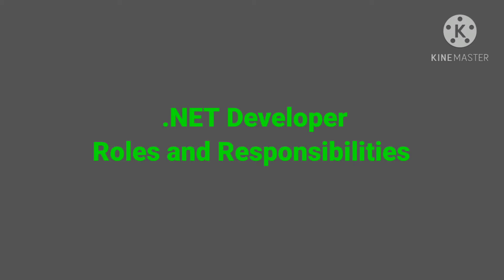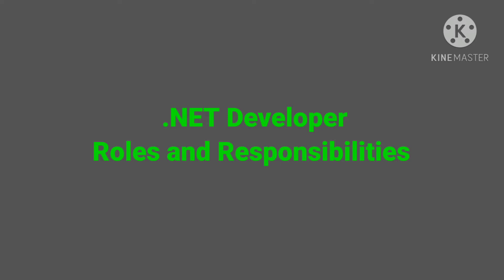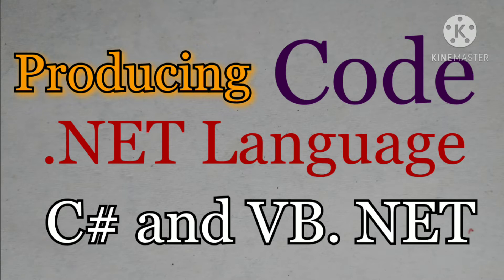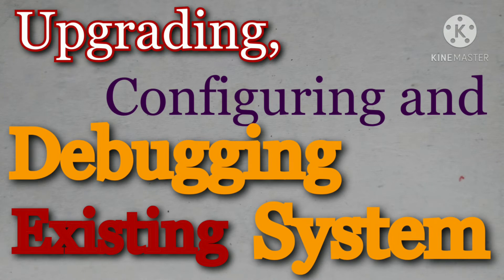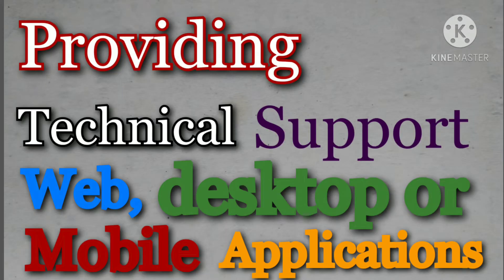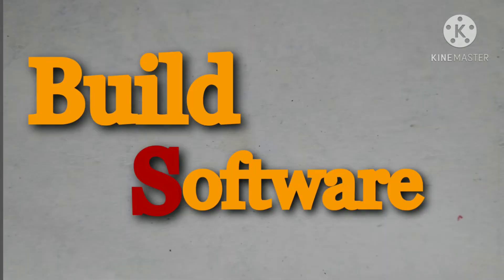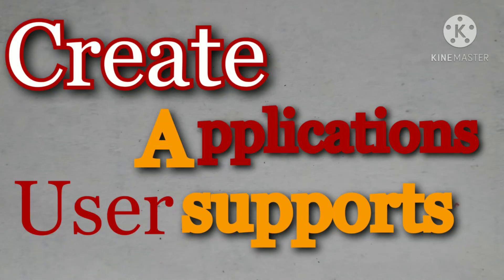.NET Developer roles and responsibilities | Roles and responsibilities of. NET Developer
About Video
in this video, i explained about roles and responsibilities of. NET Developer.